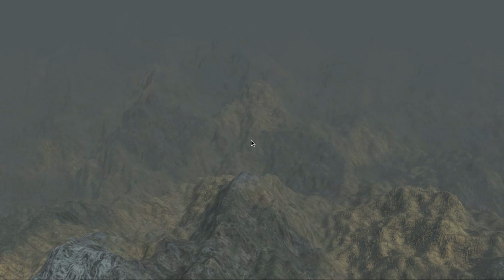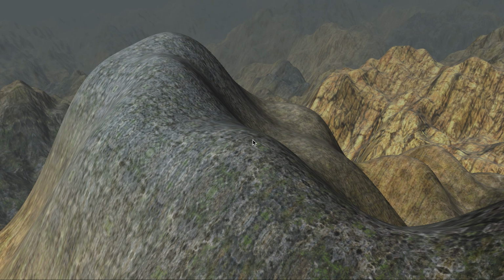Tessellated Terrain Rendering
Demo of my final project for CS 4300 at Northeastern University taken during the spring of 2018